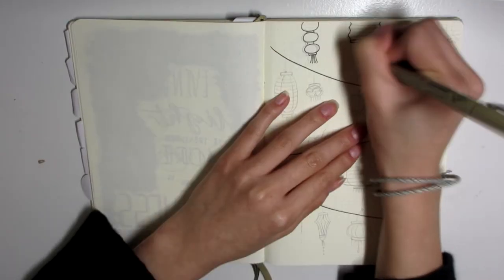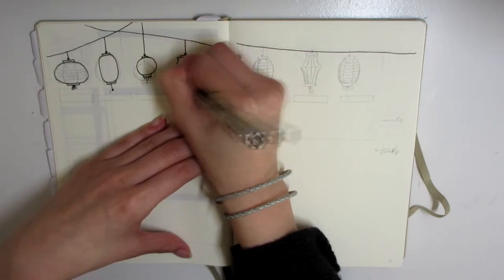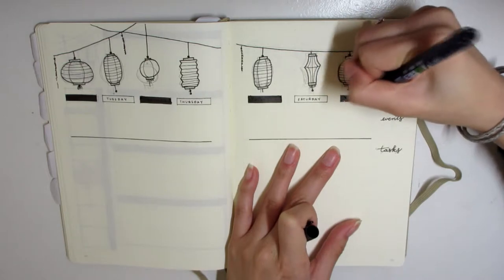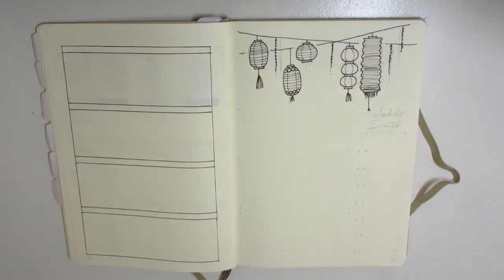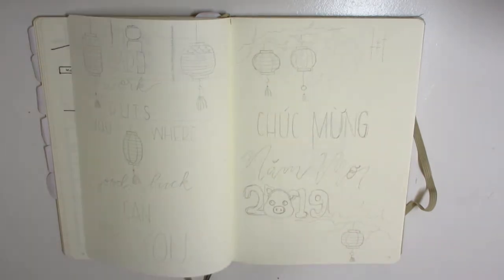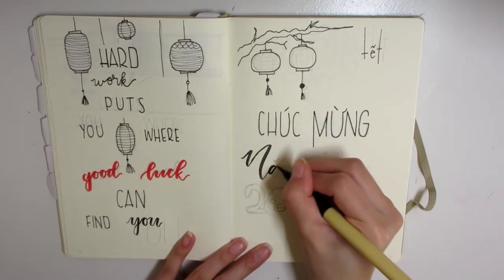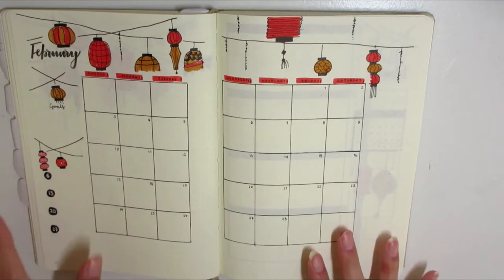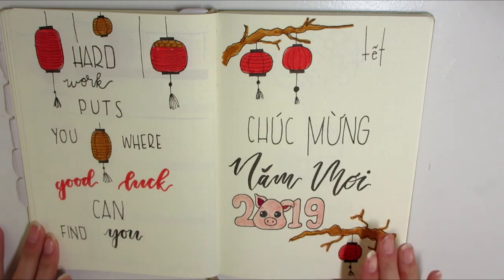PLAN WITH ME | February 2019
Hi guys!
It's that time of the year again with moon cakes and red pocket money! Happy Lunar New Year! Chuc mung nam moi! I wish you all good health and happiness during this time of year and I hope you guys enjoy this recreation. Sorry for the late upload, there's been so much work from classes, but here it is, just in time for February!
Happy journaling!
Supplies
*Sakura Pigma Micron Pens - 01, 03, 05, 08
*Tombow Fudenosuke Brush Pen - Hard tip
*Jelly Roll Gel Pen - White 05 mm
*Crayola SuperTip Markers - Red, mocha brown (I'm pretty sure)
Content Creator Haven
*Study/Bullet Journaling Amibo: penmeetspaper